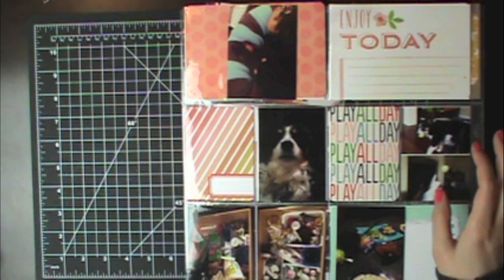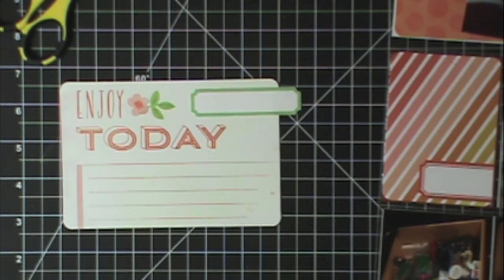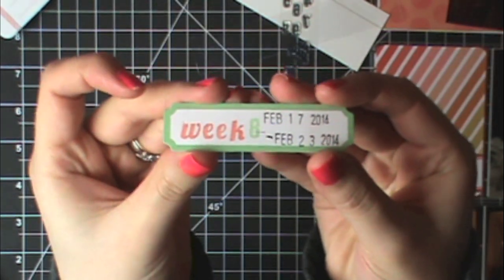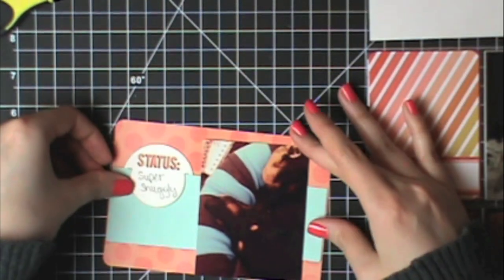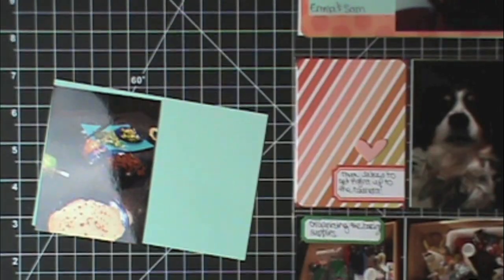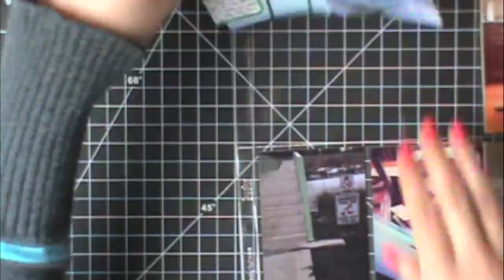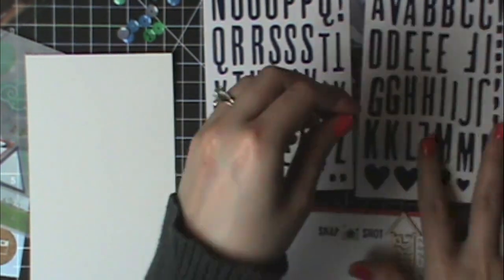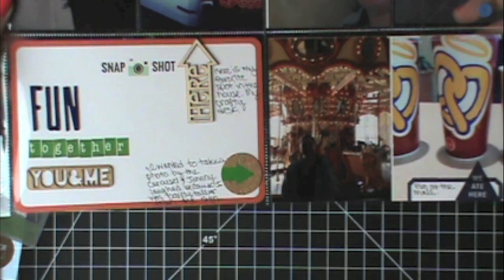SP Episode 366: Week 8 Project Life 2014 Scrapbook Process Using Studio Calico Office Hours Kit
~*~*~*~*~*~*LINKS*~*~*~*~*~*~

Nail Polish is "Sunday Funday" from Essie

• Freckled Fawn OHDEERME Kit, tell them Samantha Peyton sent you & get $5 off w/new sign up